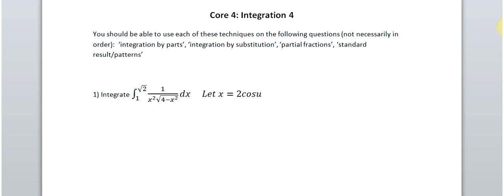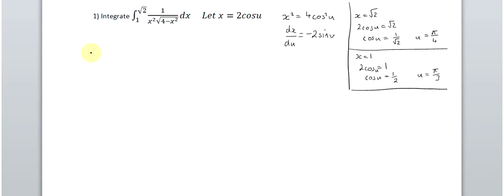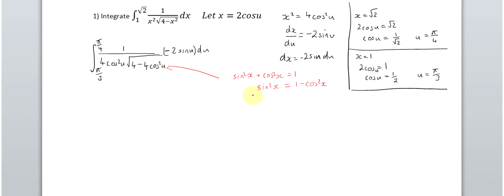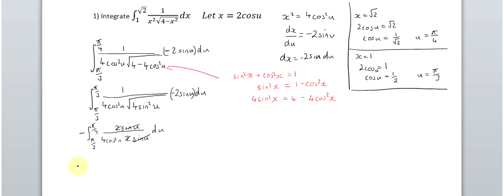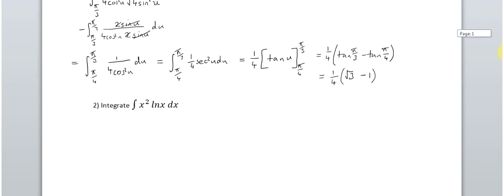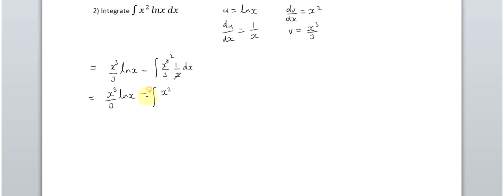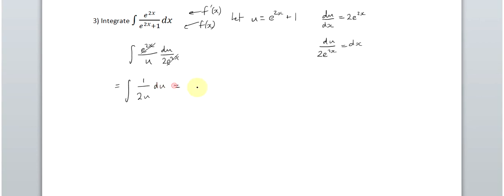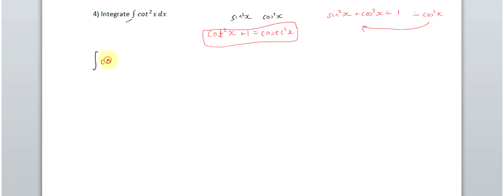Integration practice 4